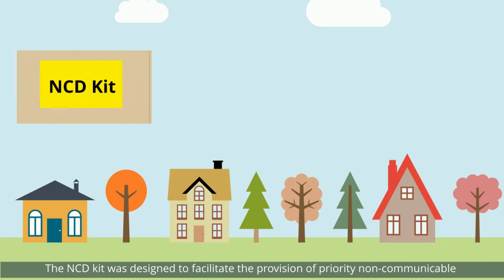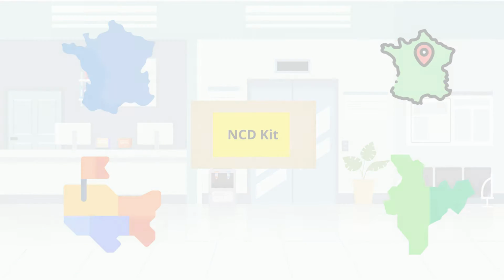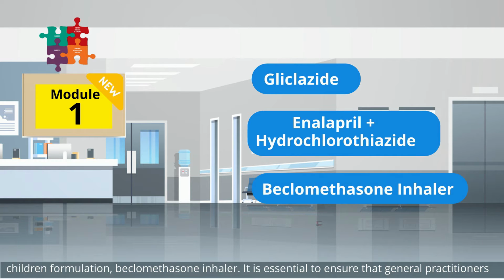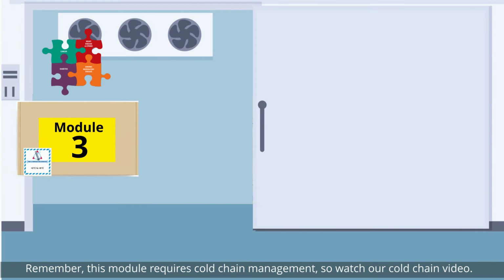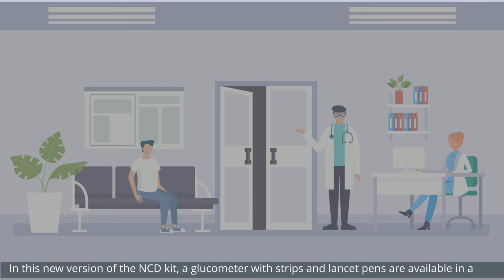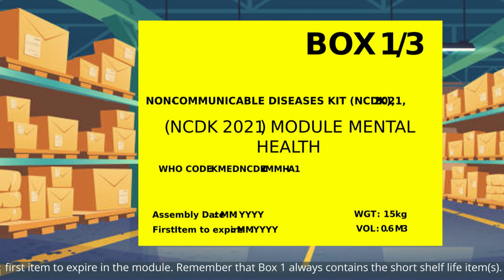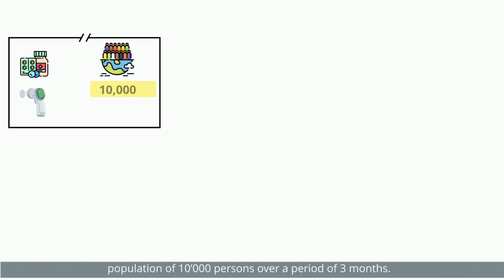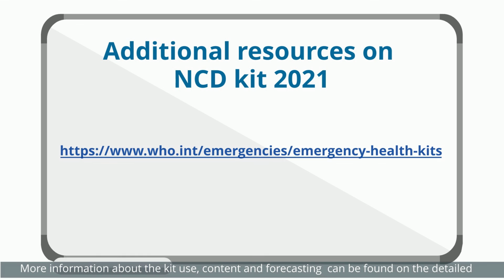WHO Supply: Non Communicable Disease Kit 2021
This video will help WHO users to make the best use of Non Communicable Disease Kits 2021: make the adequate calculations to cover the population in need, place accurate orders and handle the kits and its components when it reaches the warehouses.